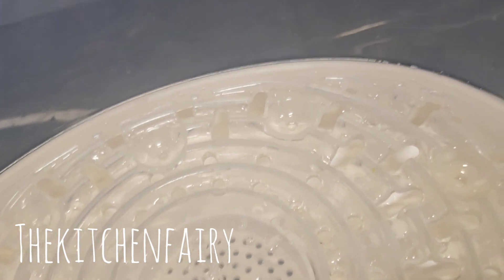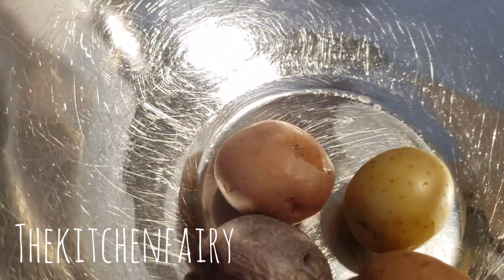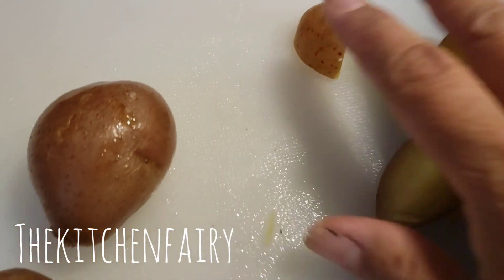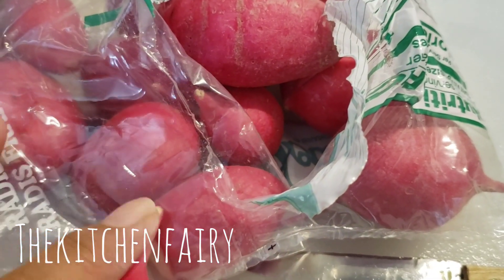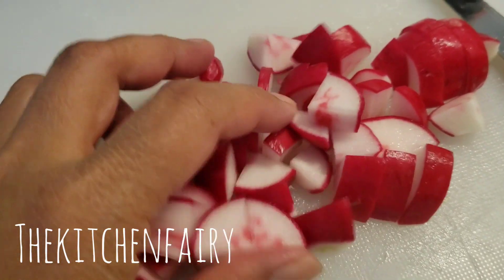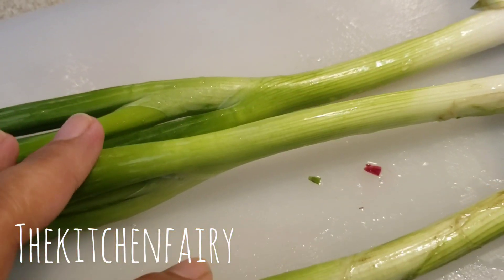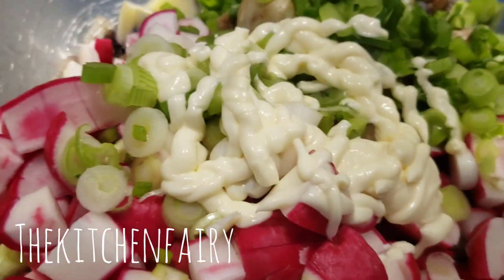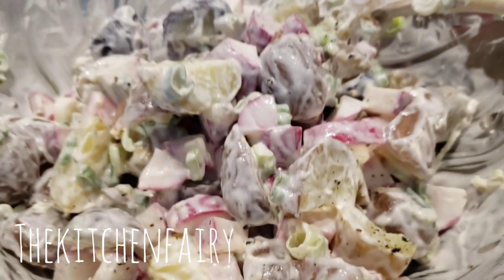Potato Radish Salad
Happy Saturday, Friends!

I have been feeling blah, no energy at all, lately, like exhausted all the freaking time. In short, I feel like I'm overworked and underpaid 🤪 Seriously. My work-partner doesn't say it out loud, but she thinks it as well 🤣

But enough about me. How have you been? Better paycheck than mine, at least, I hope 😁

The following share is a super simple salad that I truly like. I can have this almost daily as my side dish. In fact, most of the times, I like it just as is, to be packed for my lunch at work. If you don't like radish due it's being spicy, turn them into this kind of salad, I don't taste the spiciness at all 😉

1 bag of Radish (at least 400 g)
1/2 bag of various baby potatoes (red, white, purple)
3-5 green onion
Mayonnaise, salt, freshly cracked black pepper, and lime juice to taste